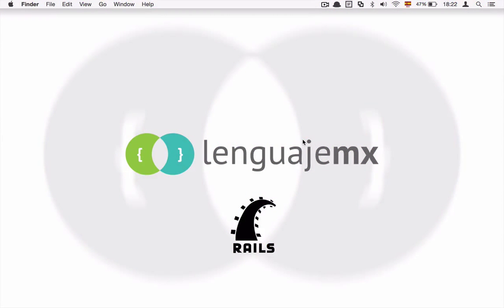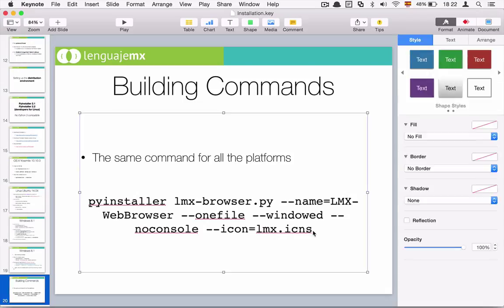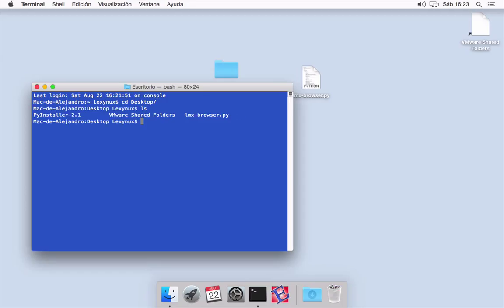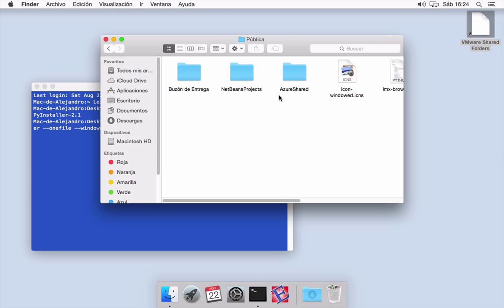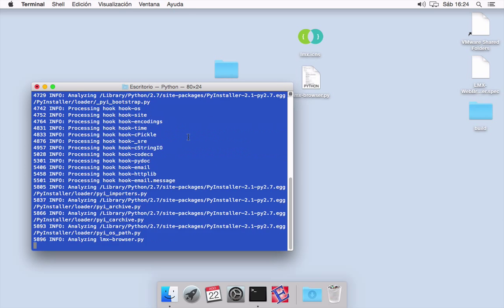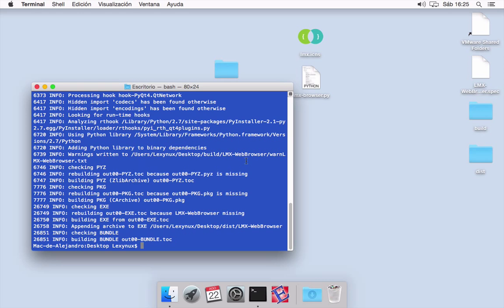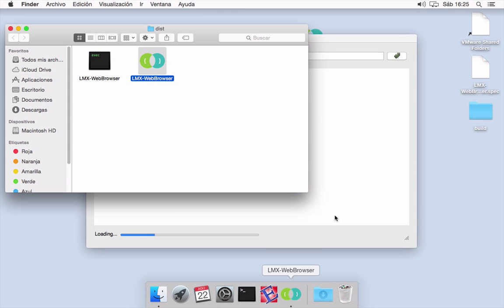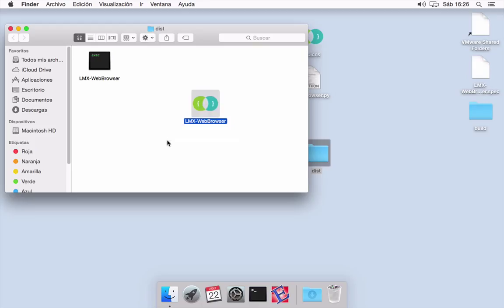Cross-platform Applications with Python & Qt: 11 - Compiling a stand-alone binary file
In this video I show you how to create and compile the very stand-alone binary file in order to have and executable for distributing to the end users in the same platform using the PyInstaller tool. At this time running in Mac OS X Yosemite.